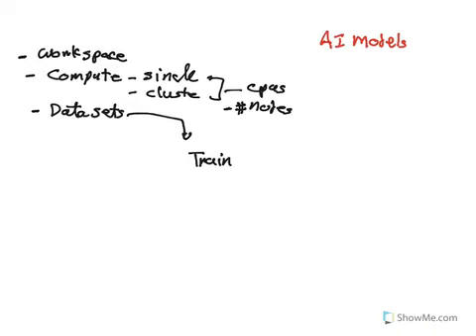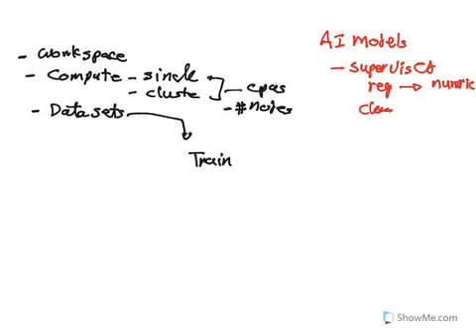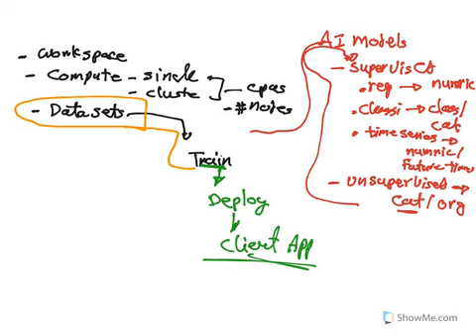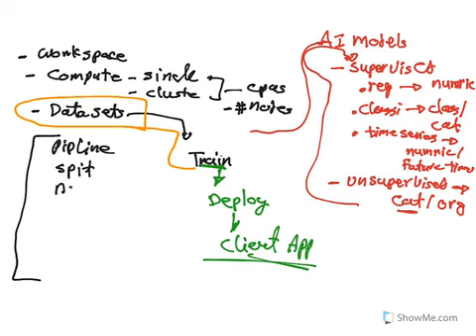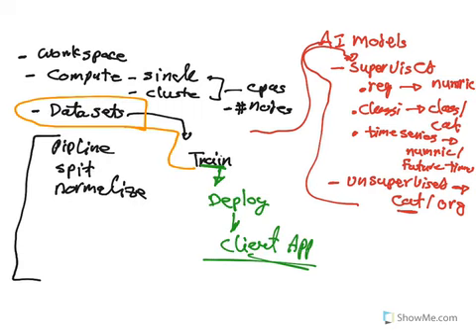terminology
Azure AI900